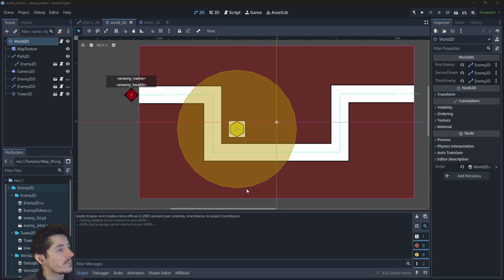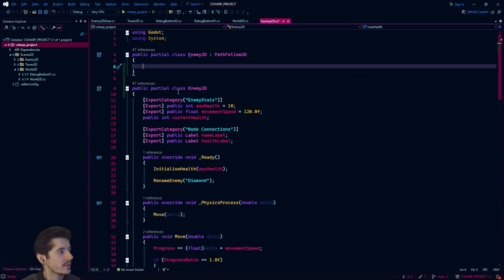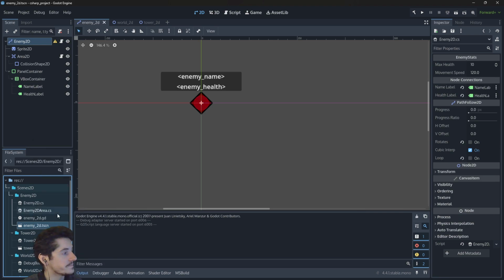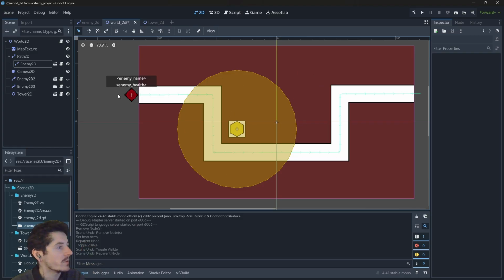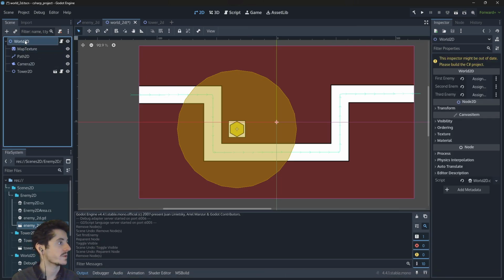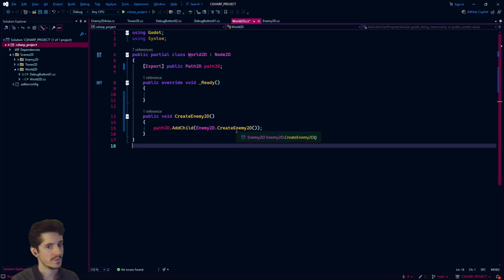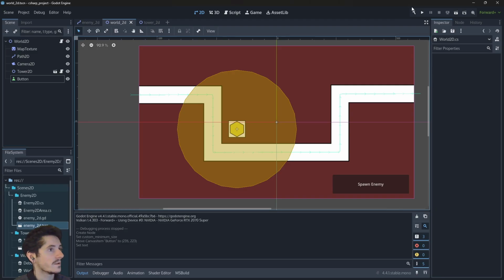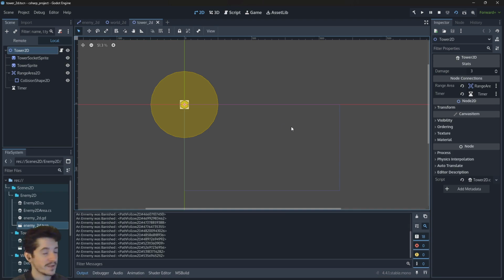08 - Enemy Spawning - Tower Defense Tutorial - Godot C# 4.4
🎥 Chapters :
[00:00] l🦦 Intro 🦦l
[01:05] l⚙️ Enemy2D : Add an Instantiation Method ⚙️l
[05:13] l🌴 World2D : Preparing the Scene 🌴l
[06:00] l⚙️ World2D : Create an Enemy2D on Start ⚙️l
[09:00] l📖 Create a Button which Spawns enemies 📖l
[12:00] l🦦 See ya o7 🦦l

🎩 GDScript :
[--:--] I'll be doing GDScripts on demand